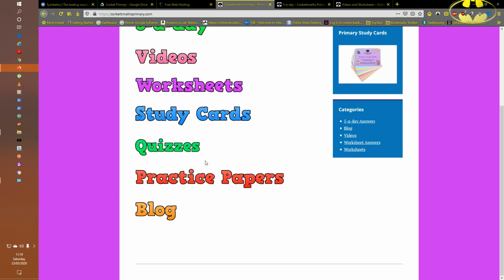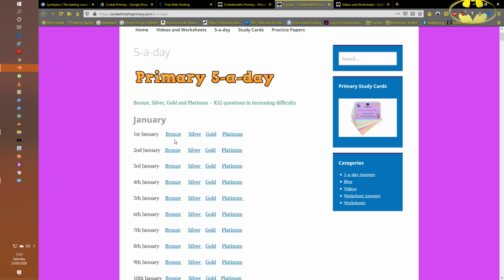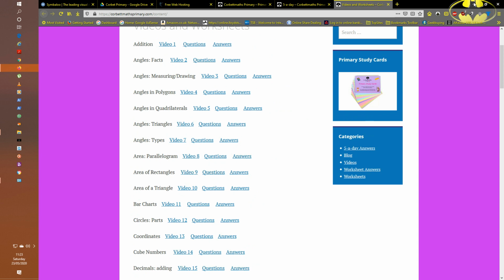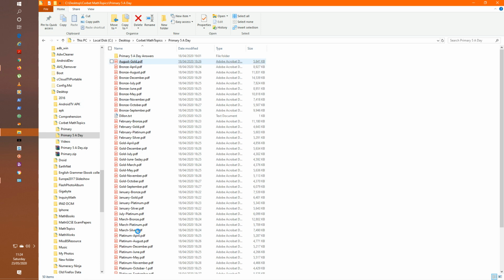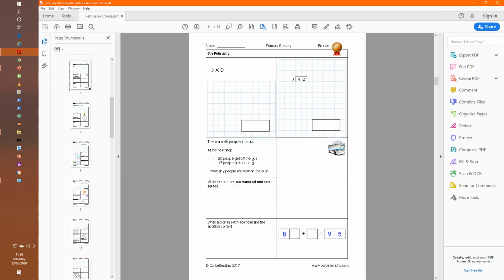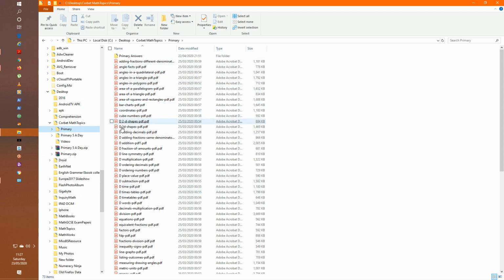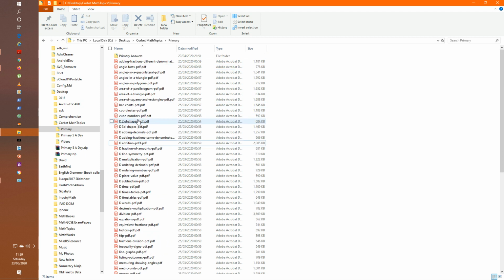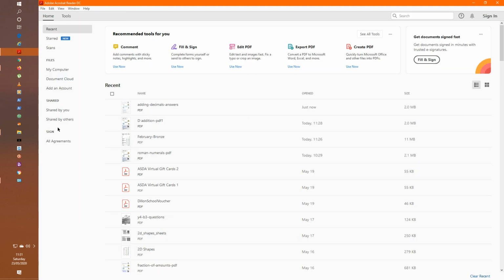Primary Corbet Mathematics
Corbet Mathematics for Primary - Downloadable content from the website to further your child's progress in core mathematical topics for Primary school and 5 a day content for Arithmetic and Reasoning style questions.

The links below work you may find them a bit slow please be patient for the download prompt to appear: